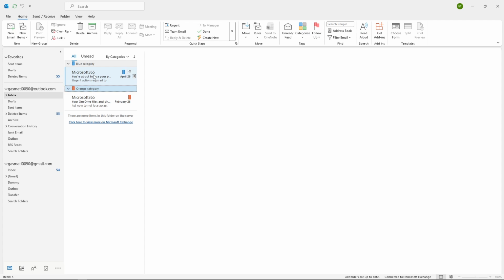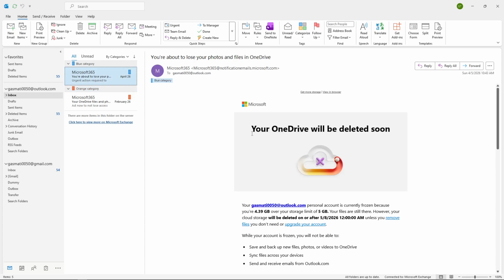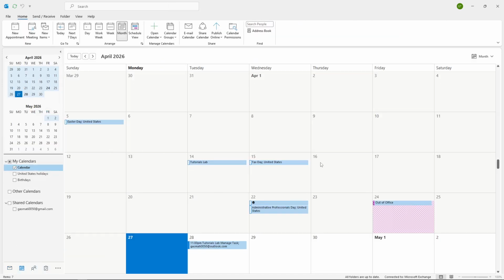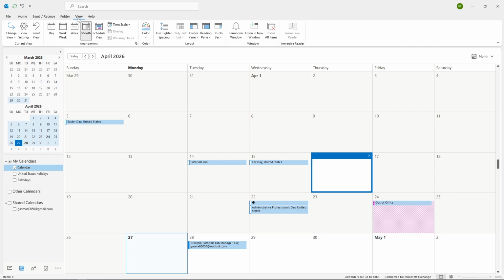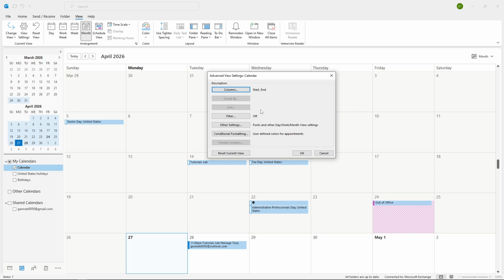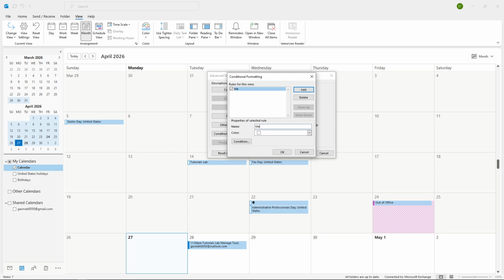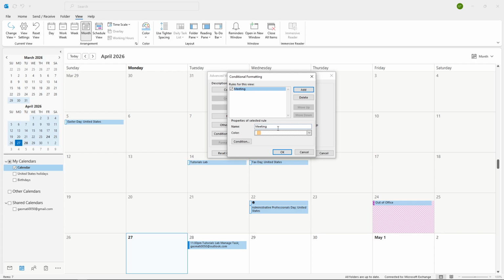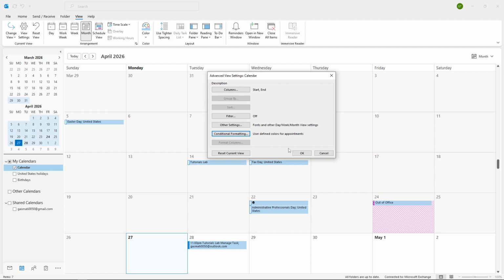How to Color Code Microsoft Outlook Calendar (Tutorial 2026)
Along the way, you'll learn how to color code Microsoft Outlook calendar, setup color coding in Outlook calendar, customize Outlook calendar with colors, add color categories to Outlook events, change event colors in Microsoft Outlook, organize Outlook calendar using colors, create color groups for Outlook schedule, enable color coded appointments in Outlook, easily color code Outlook calendar, apply color categories to Outlook meetings, personalize Outlook calendar event colors, manage Outlook calendar color codes